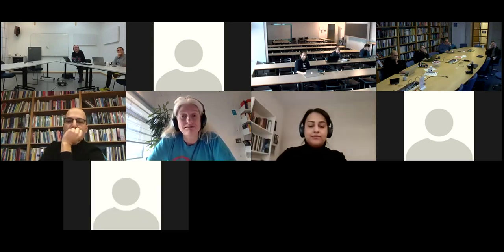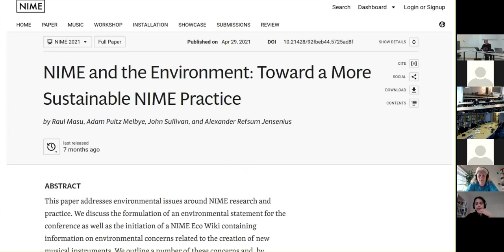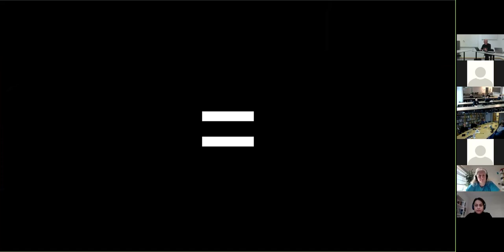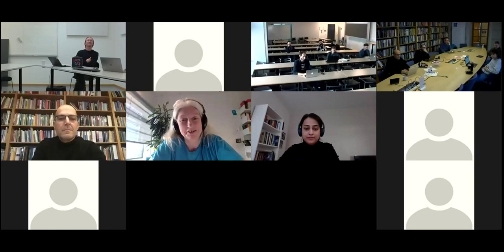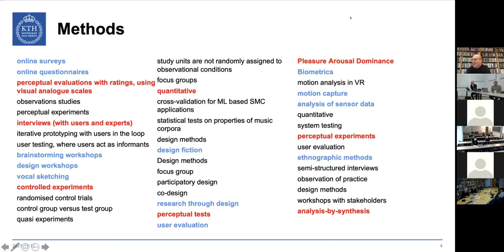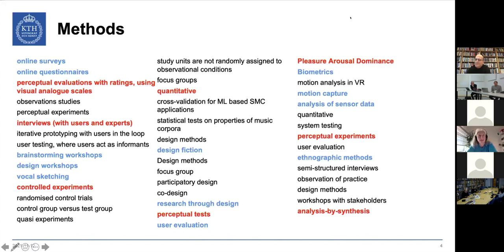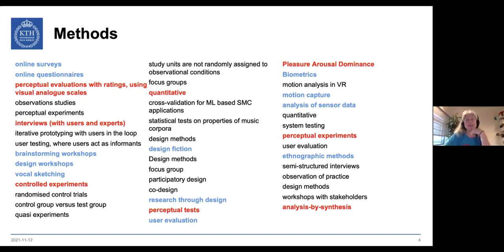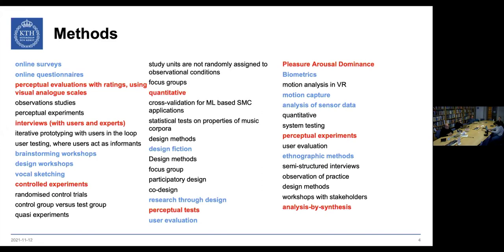NordicSMC 2021 Panel Discussion - Rigorous Empirical Evaluation of SMC Research